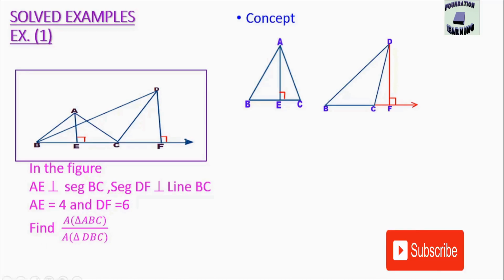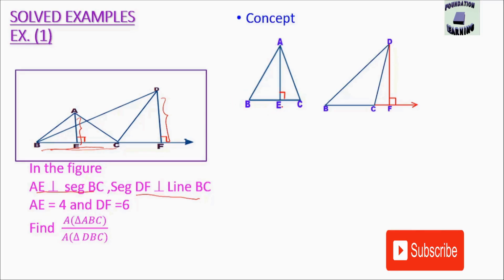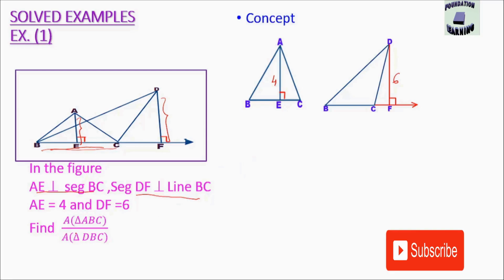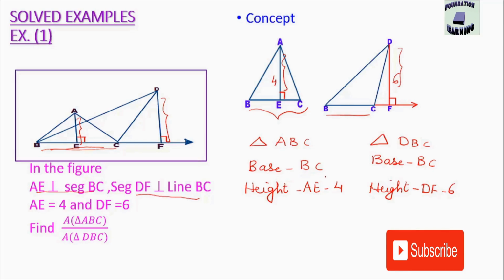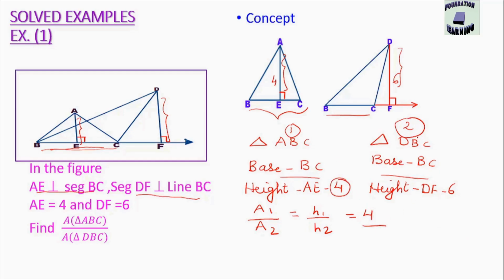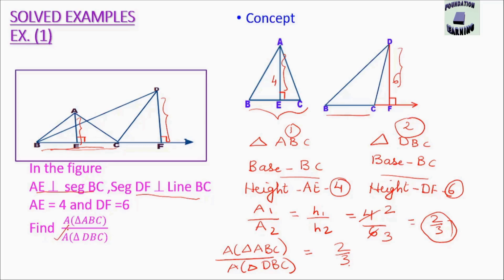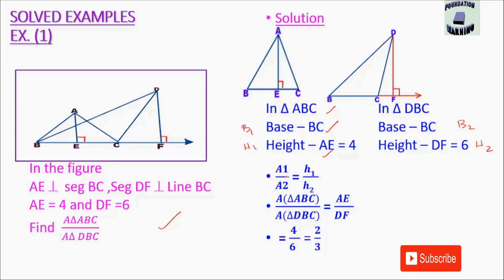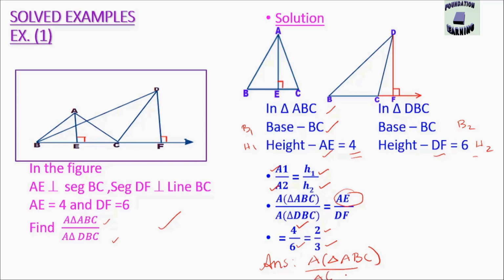SSC Maths 2 Chapter 1 Similarity - Solved example 1 Lecture 3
In this lecture solved example  given on page 3 of text book is explained